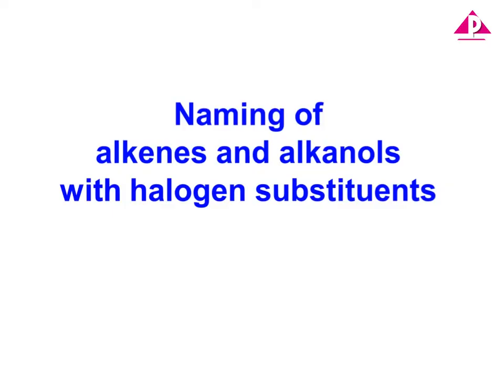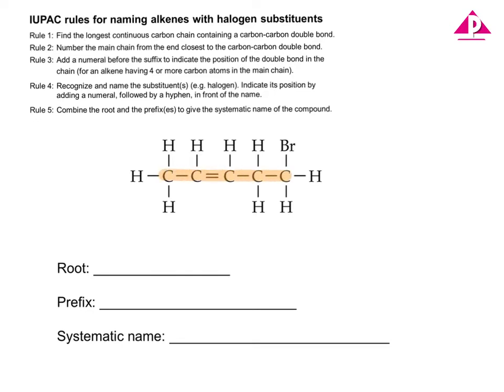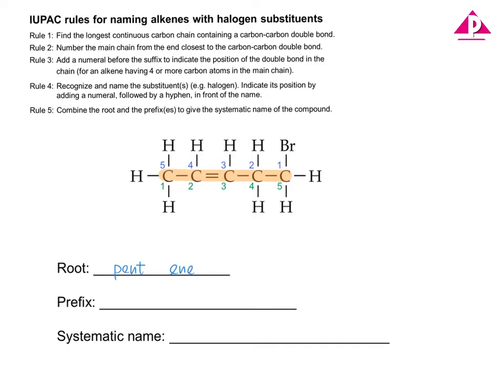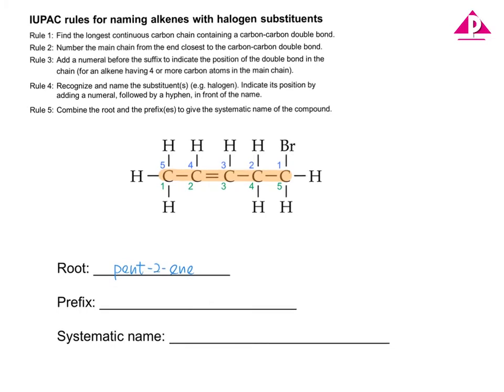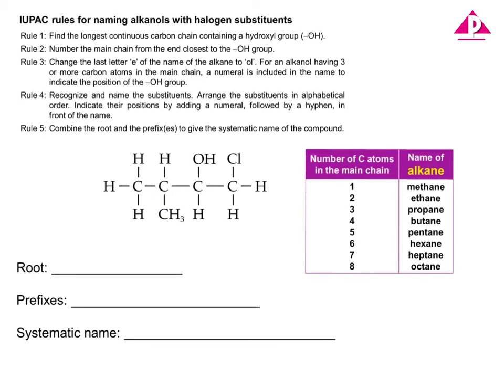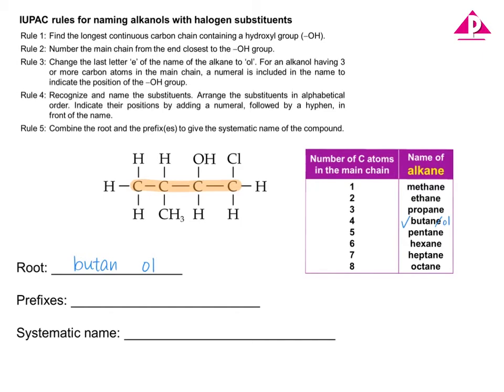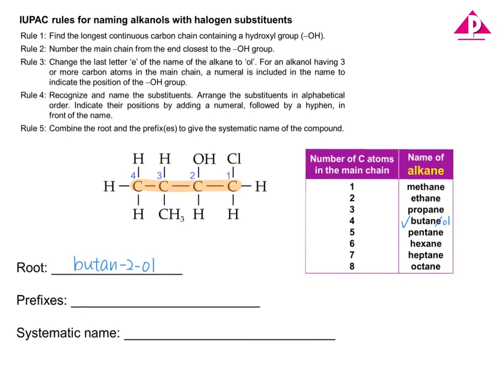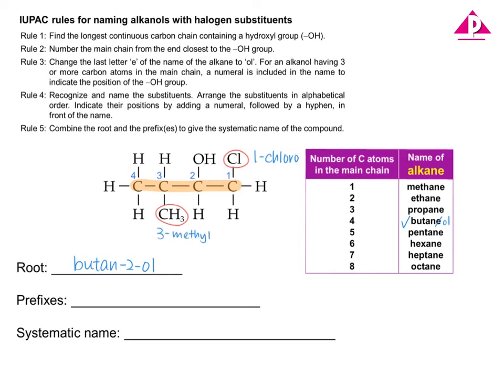Naming of alkenes and alkanols with halogen substituents